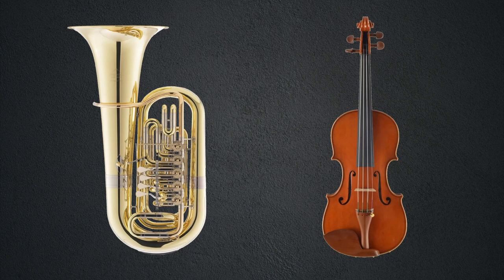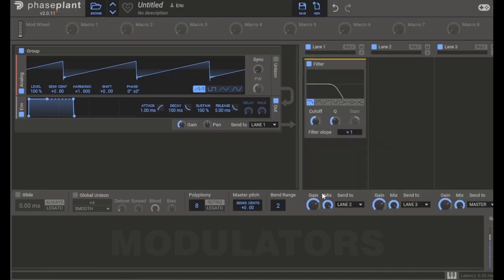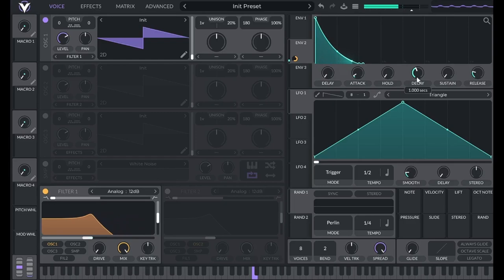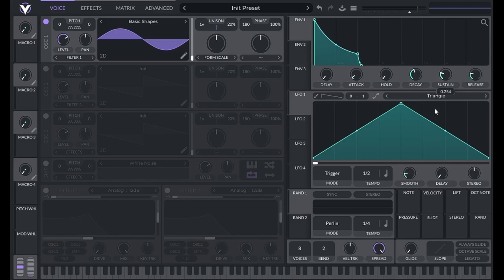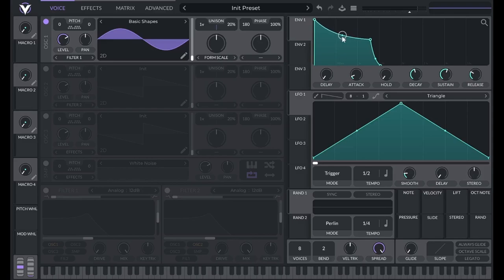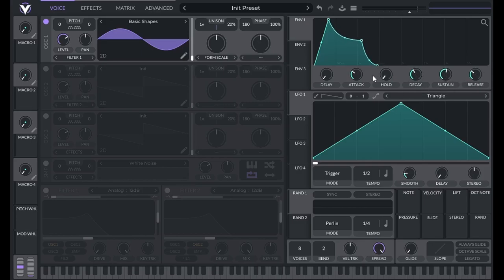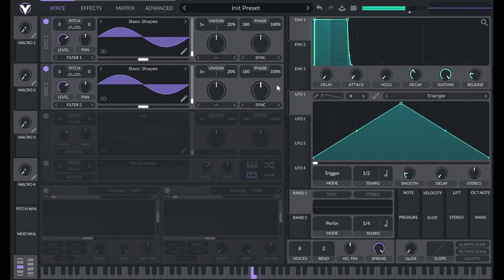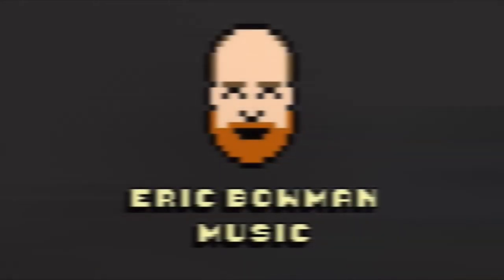Sound Design Tutorial Part 1 - How to create any sound with free software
00:00 Intro
00:40 Plan
00:55 Synthesizer Basics
03:10 Amplitude & Dynamics
04:28 ADSR
08:13 Phase
10:33 Next Episode